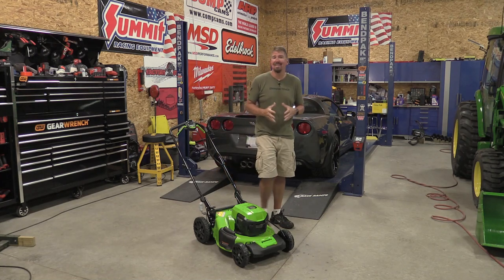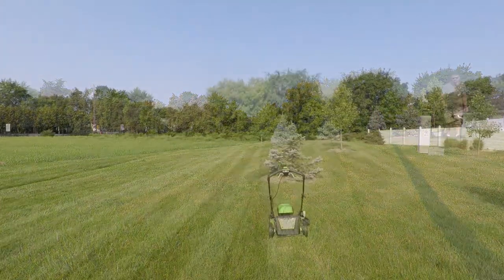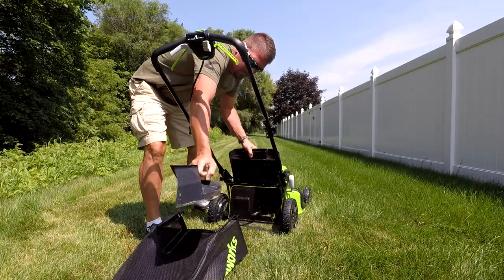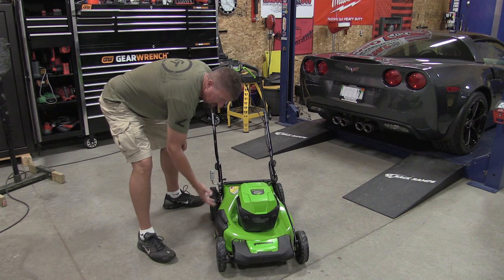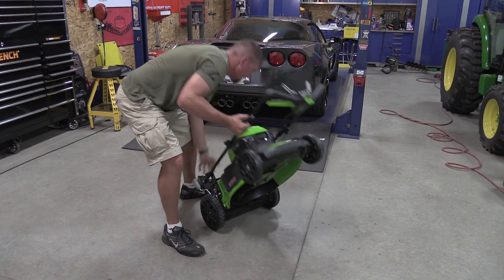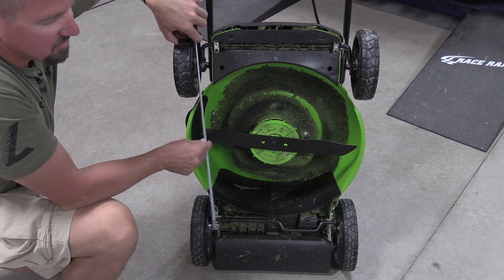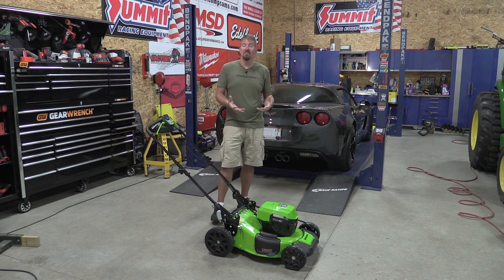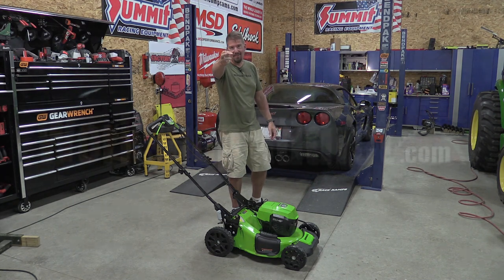Is the Smallest Battery Greenworks 48-Volt 21" Self-Propelled Mower Right for You?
The invention of the Greenworks 24-volt line is very interesting.  While Greenworks is a much larger company than what we think of it, the idea of Greenworks jumping into cordless drills and circular saws was something that I did not see coming.  With the Powerall 24-volt tools, it makes sense for Greenworks to use a platform that they are good at and already have in place to make a 48-volt mower.  My question was if this 48-volt mower would be as good of quality or would it drop to more of a DIY status of outdoor power equipment.  It seems sad to use DIY as a designation for the low-end tool.  The discussion as to why DIY is negative these days is a whole other story.

We were stunned to see the shipping info get delivered to us and see our mower in the box weighed in at over 81 pounds.  Opening the box was refreshing as the packaging was great and the mower was very sturdy.  At first look, you could put this mower next to any other Greenworks that cost more and the quality all looks the same.

As we dove deeper and deeper into this mower, it became clear that there is little or no difference in the quality of the mowers in the lower-end lines than the ones offered in the high voltages.  That too is refreshing to see as the cost difference is very small also.

The idea of getting into a nice affordable lawnmower is appealing to many, but the downside of doing so with smaller battery setups is hot batteries.  The draw from the larger mower motor will heat and drain batteries with a high amp load.  The hot batteries will not charge right away and they will need time to cool.  On this mower, between the thermal cooling and charge cycle, the wait to get out and mow again was slightly over 3 hours.  The good news is that this mower will mow a 1/2 acre on one charge, so many can cut their lawn on one charge.

The two-by 24-volt system allows users to get into other 24-volt tools Greenworks is offering.  Right now, those tools are pretty limited, but in the future, that might change.

Purchases of battery-operated mowers are a technology purchase, similar to that of a computer.  When the technology changes, your investment is worth next to nothing, and battery purchases separate from tool kits are incredibly expensive.  Buying into any battery-operated lawnmowee is currently pricing in a hearty premium for the convenience of no gas or oil.  These $500 dollar mowers will not be around in 20-years.  Many of them might not make it to 5 years without the purchase of new batteries.